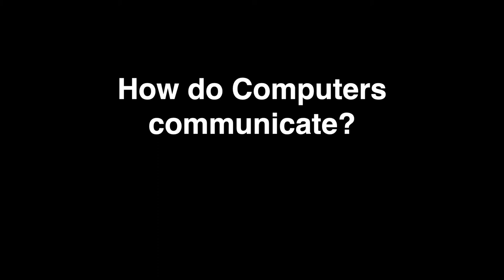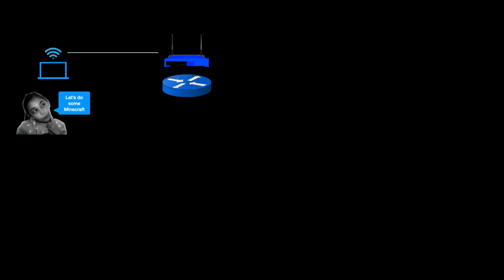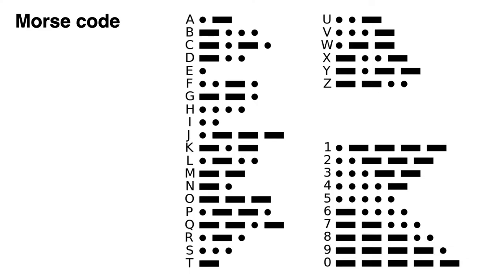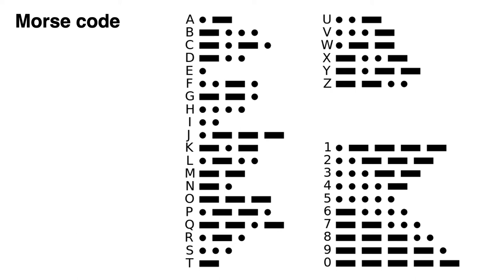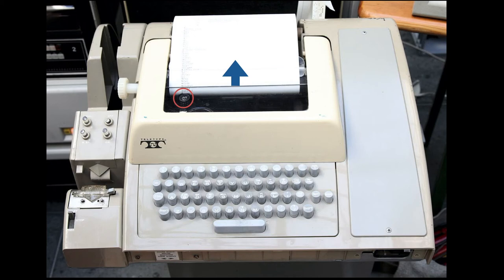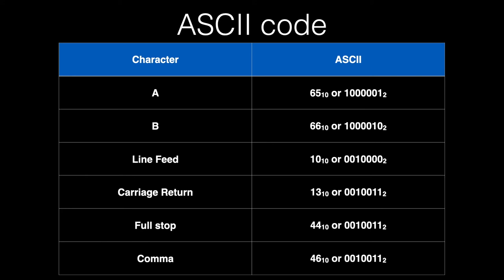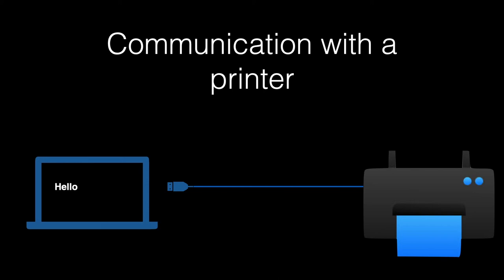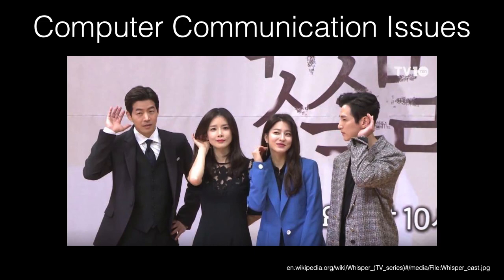Computer Communications I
How do Computers communicate with other devices?